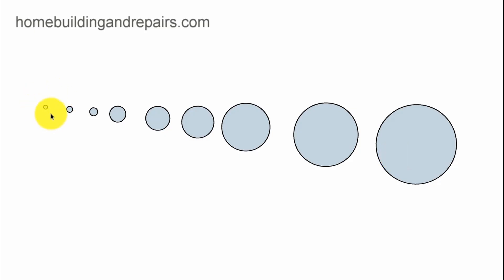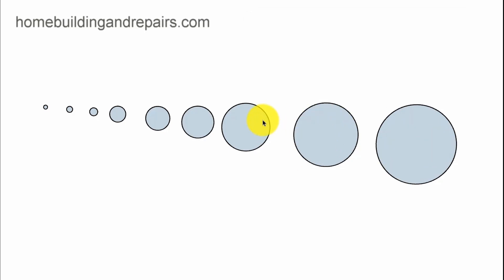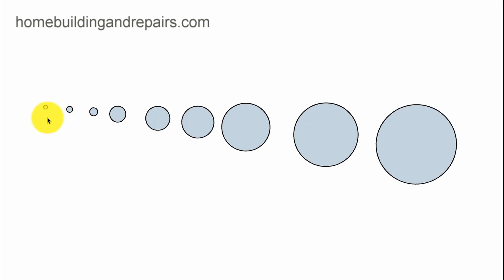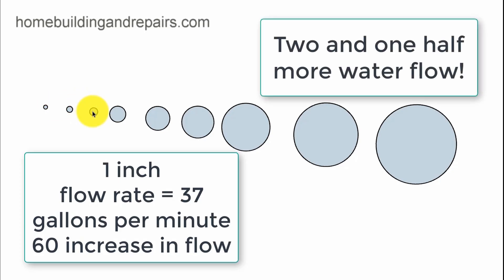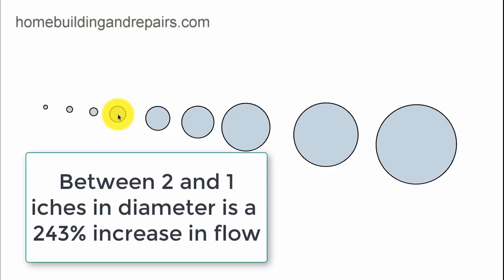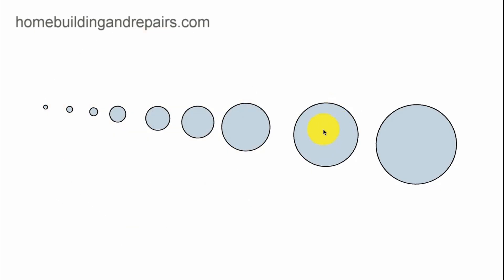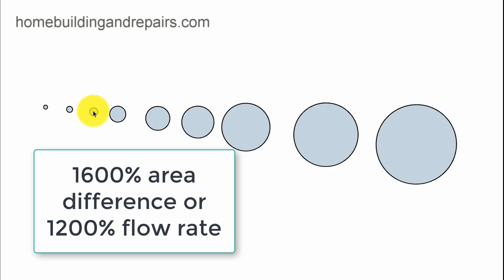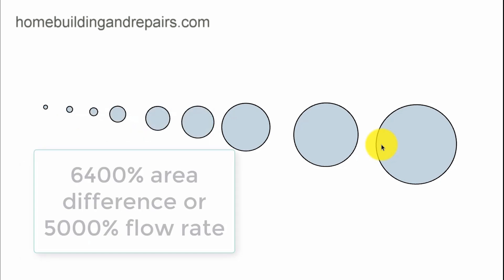Does Size Really Matter? - Water Supply Pipe Flow Rates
Click on this link for more helpful information about plumbing, new home construction and building repairs. Here's another video that will blow your mind, when you find out how much volume of water can flow through different sized plumbing pipes. The examples in the video will include different sized pipes, along with the area of those pipes and flow rates. It really is amazing to think about how much water can come out of some of these larger pipes.